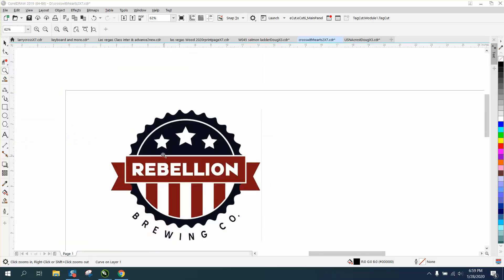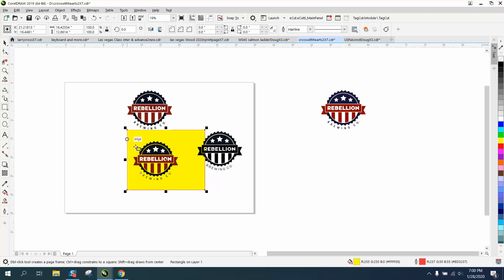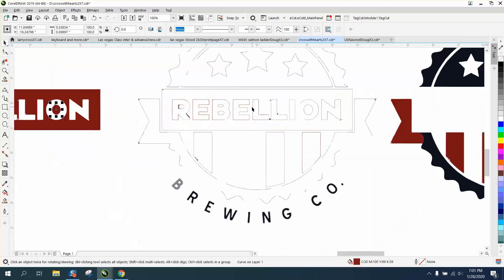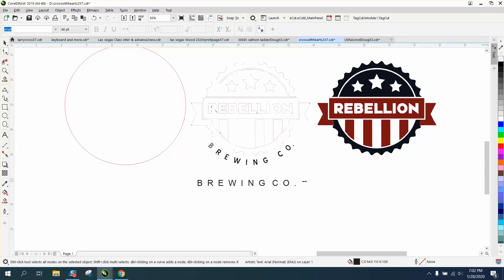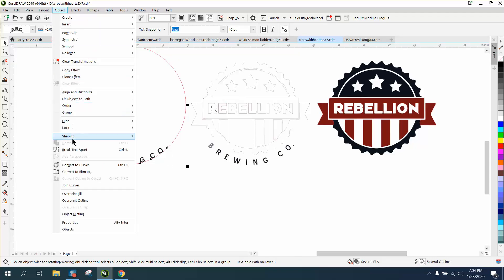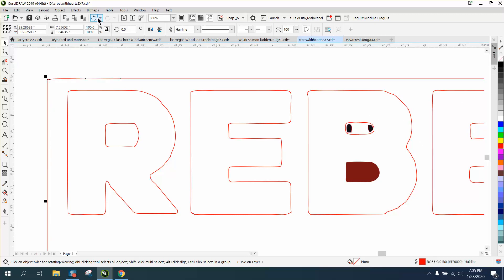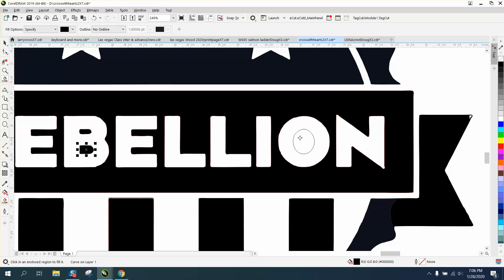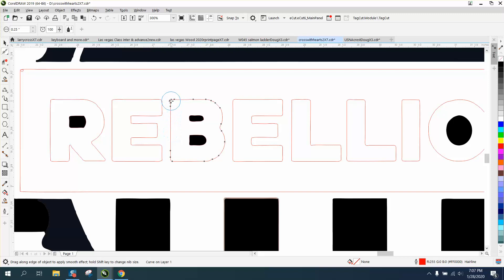Corel Draw Tips & Tricks Logo Clean up